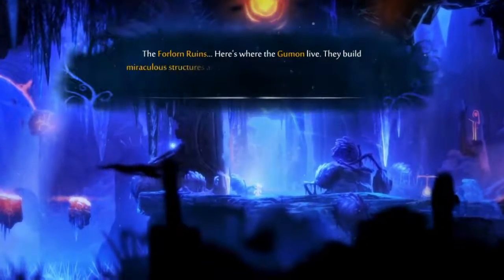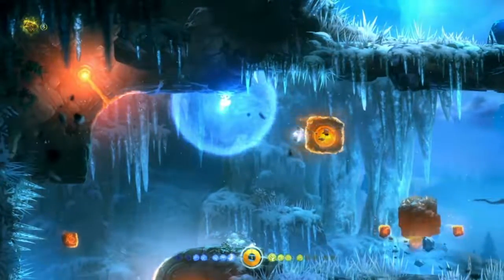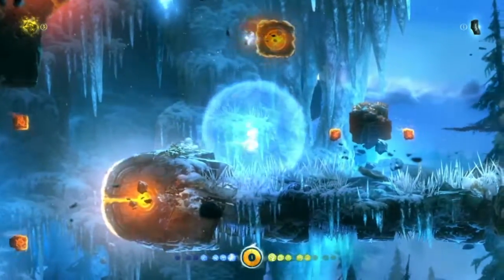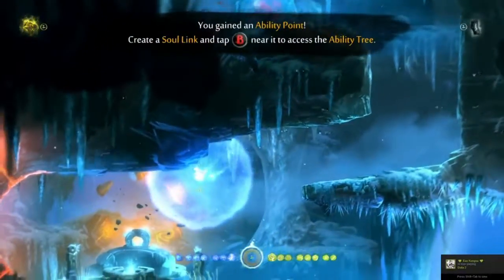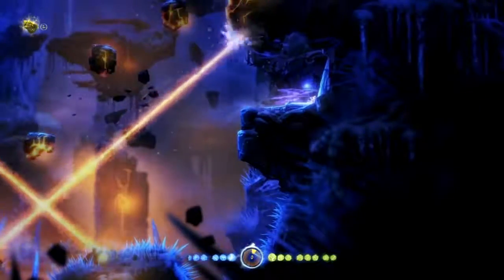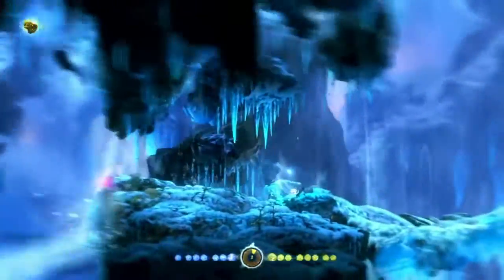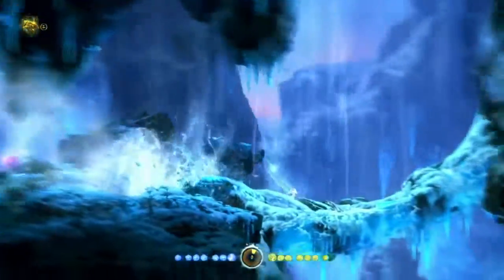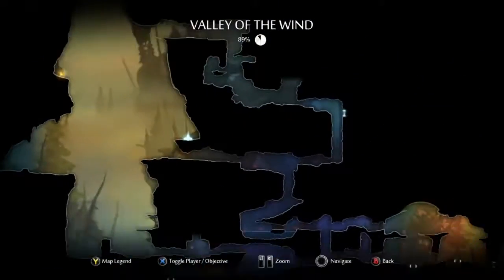Ori and the Blind Forest [9] Frozen World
Ori and the Blind Forest is a action platformer developed by Moon Studios